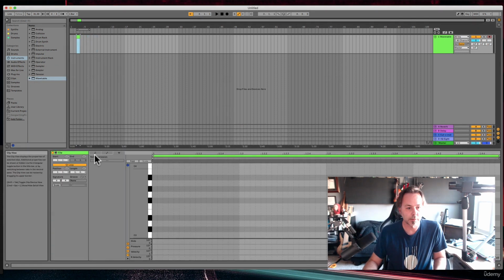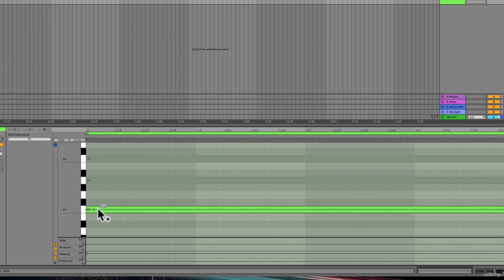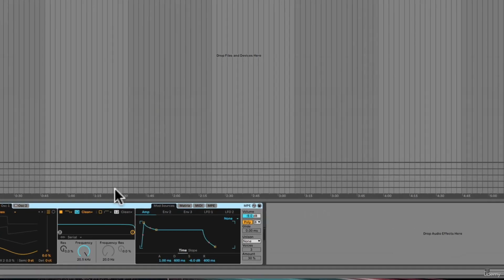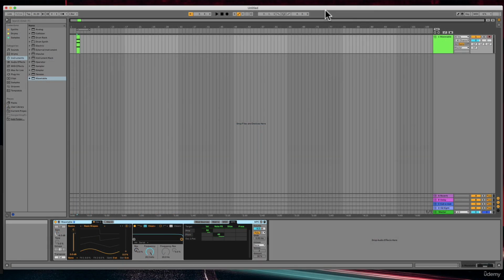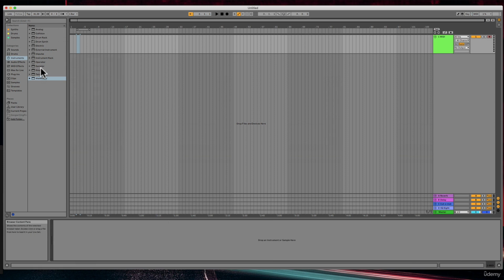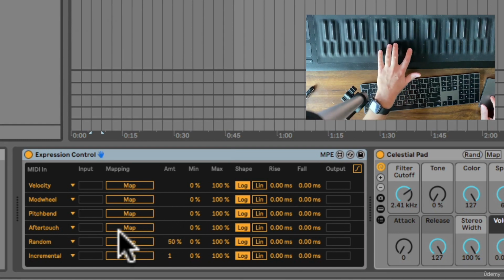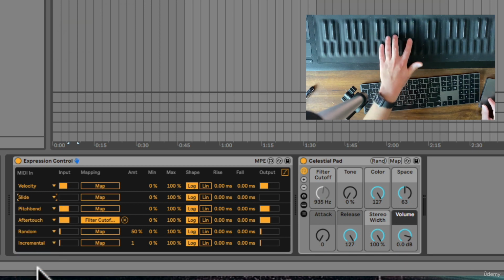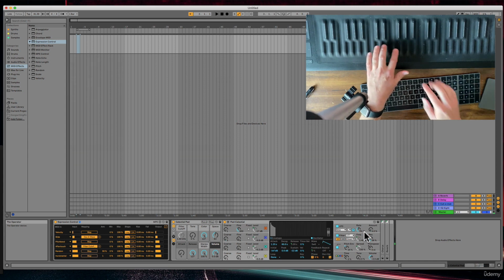134 MPE (Ableton 11)